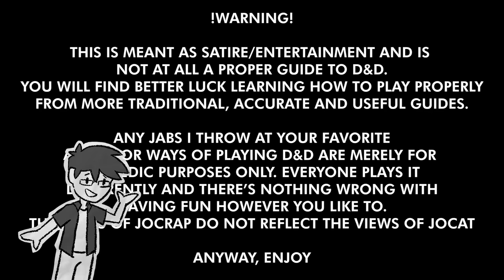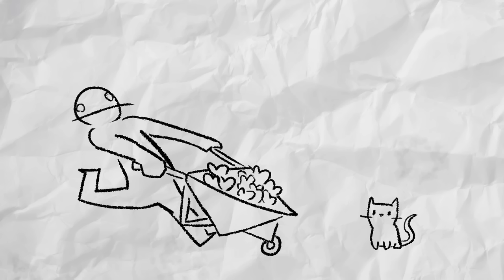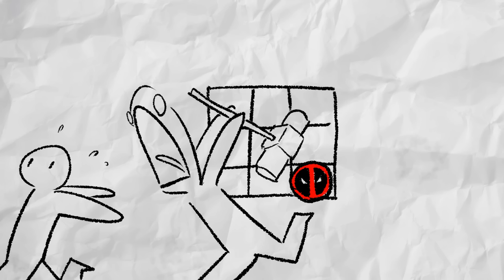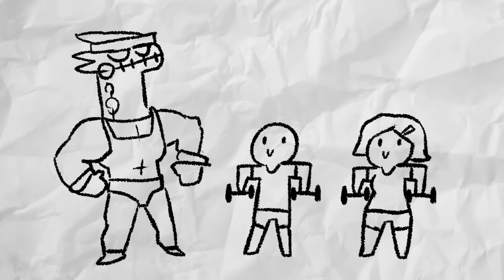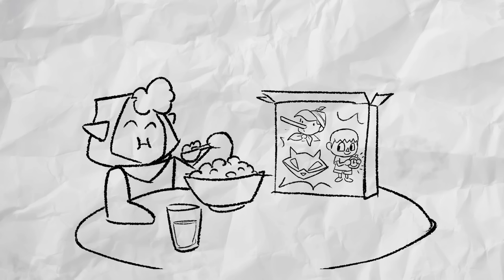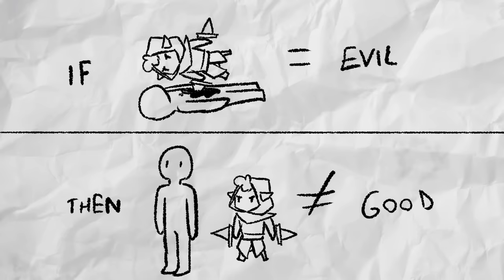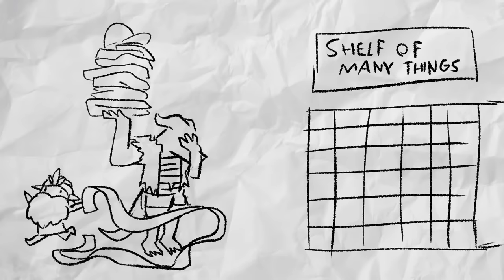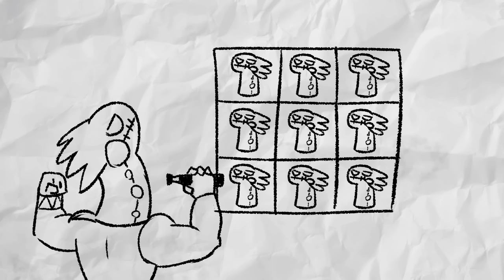A Crap Guide to D&D [5th Edition] - Alignment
I personally identify as alignment fluid